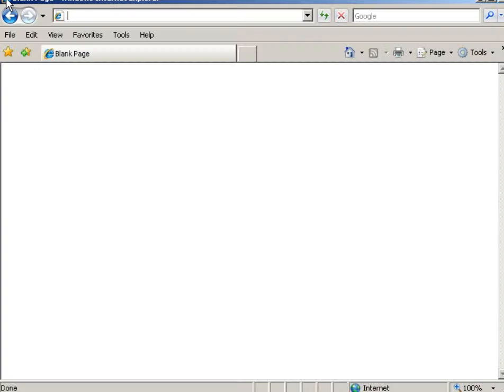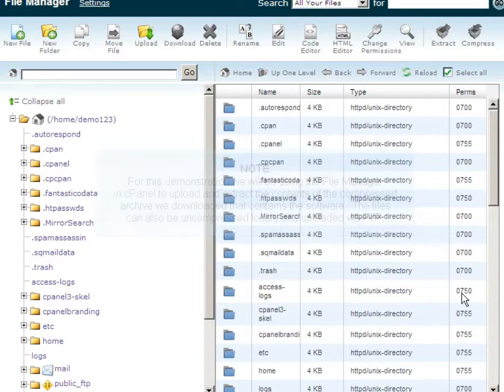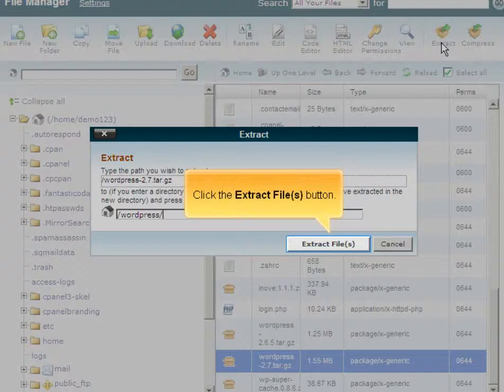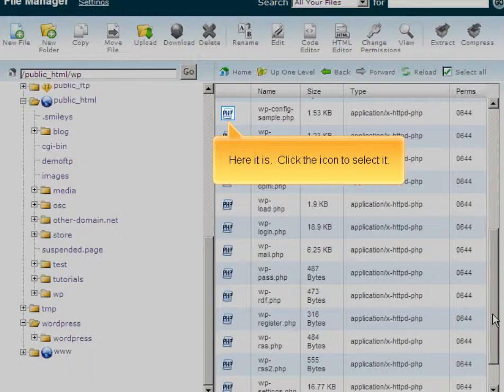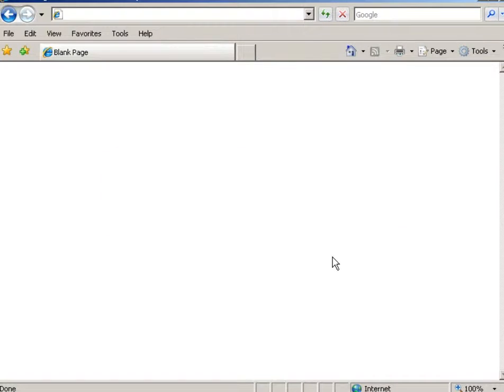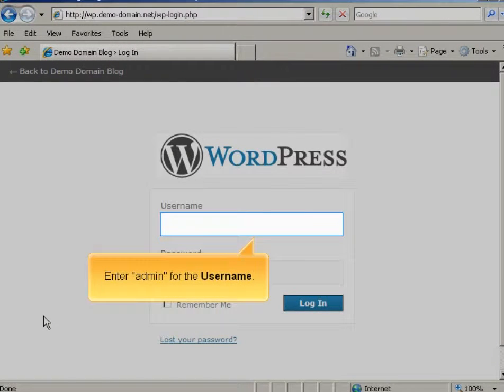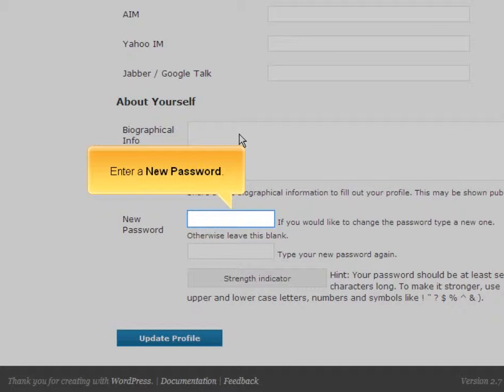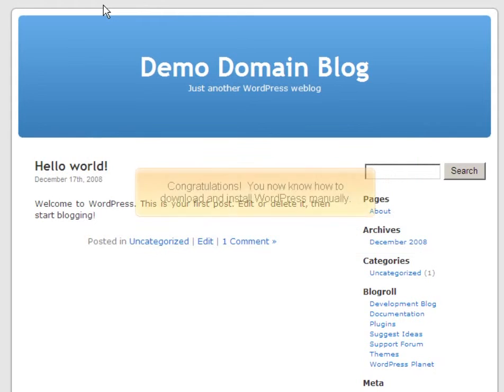Installing WordPress manually